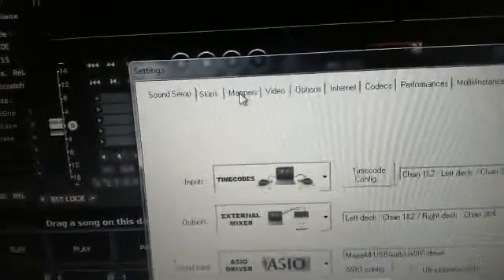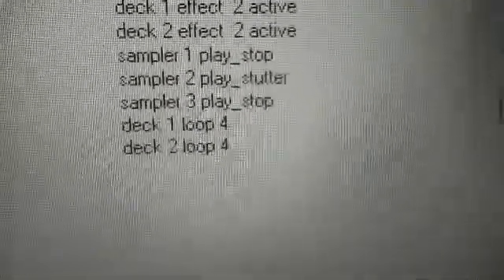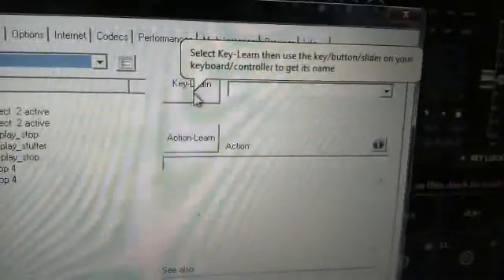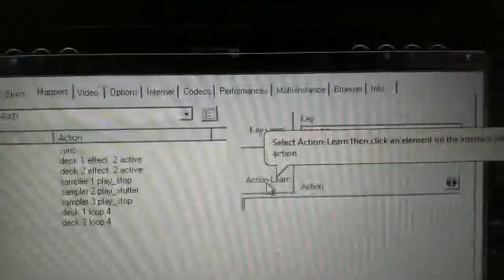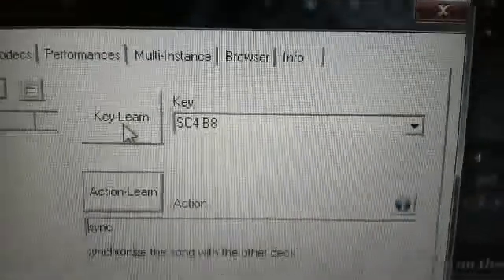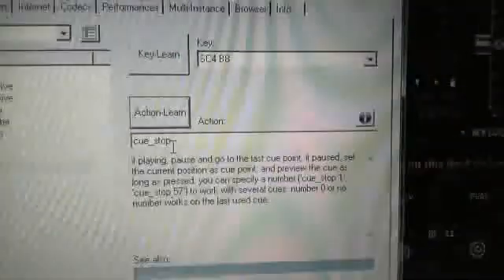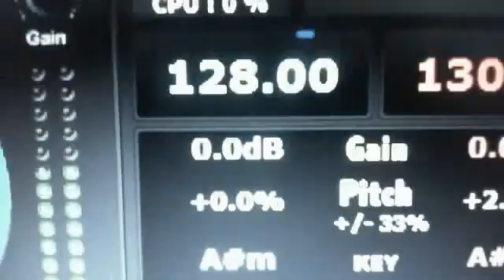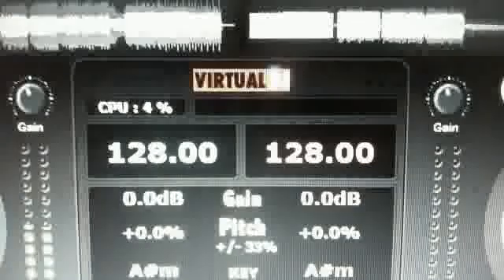korg nanopad tutorial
how to map korg nanopad to virtual DJ